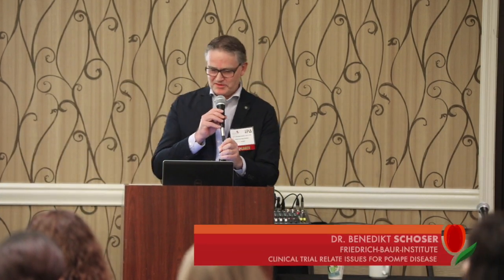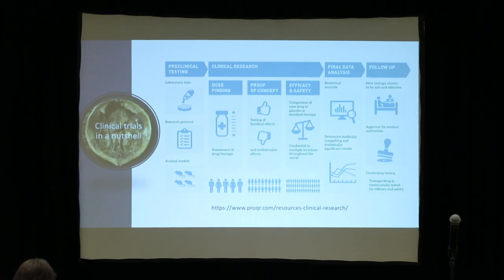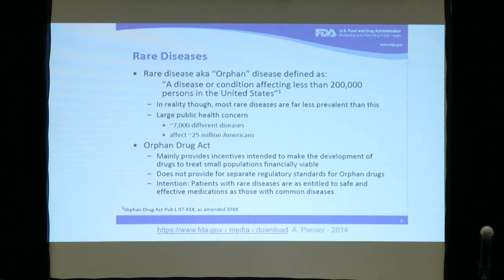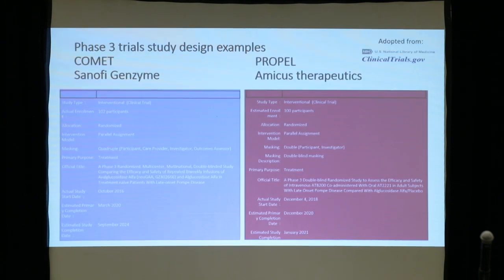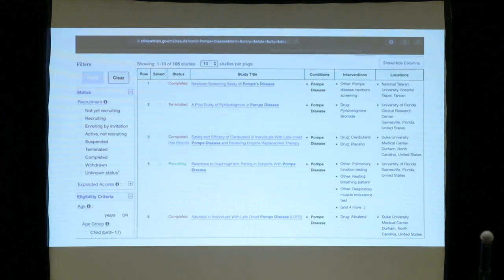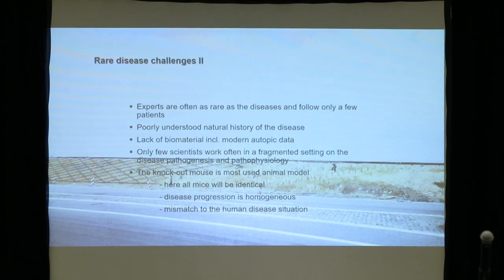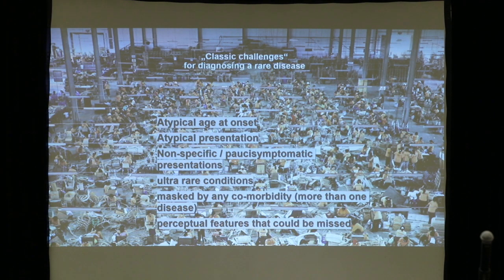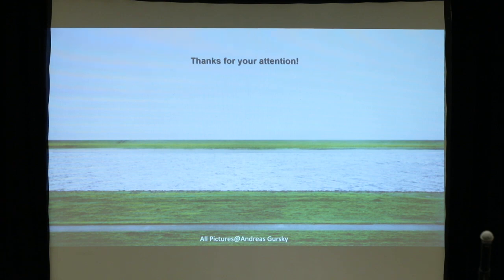8. Clinical Trial Related Issues for Pompe Disease with Dr. Benedikt Schoser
Title: Clinical Trial Related Issues for Pompe Disease

Speaker:
Professor Benedikt Schoser, MD, PhD - Friedrich-Baur-Institute, Dep. of Neurology, Ludwig-Maximilians-University, Munich, Germany

Abstract:
Benedikt Schoser works as a neurologist and myopathologist in the rank of a Professor of Neurology at the Friedrich-Baur-Institute (FBI) at the Department of Neurology, Ludwig-Maximilians-University of Munich. The FBI is one of the major referral centres for neuromuscular disorders in Germany. The first Pompe patient at the FBI was diagnosed in 1974 by a muscle biopsy. Since 1974 more than 110 Pompe patients of all ages have been diagnosed; 42 within the past 10 years. We started ERT on a regular base in the year 2006. At the FBI we see 43 adults on a regular base, and 22 patients are infused every 2nd week at our institute.

My talk will be about trial issues related to the Pompe patient population. Furthermore, I will talk about the scope of the European Pompe consortium (EPOC).